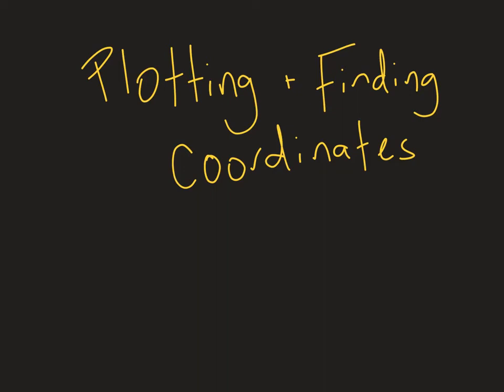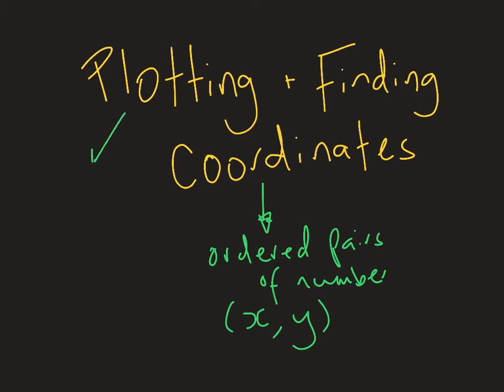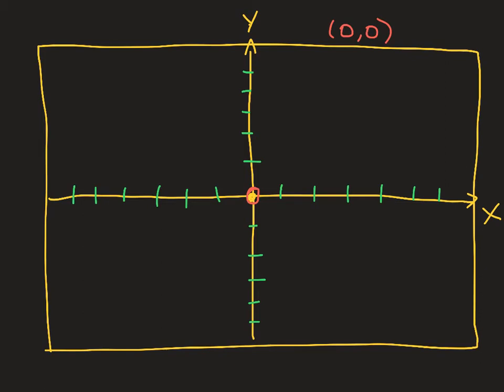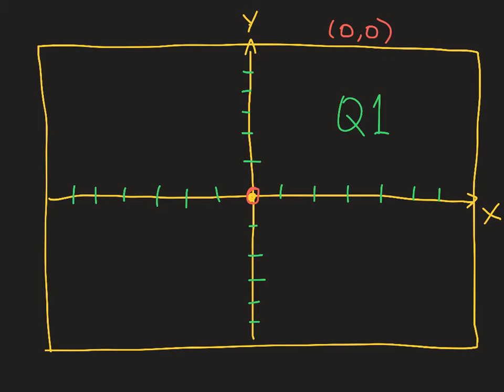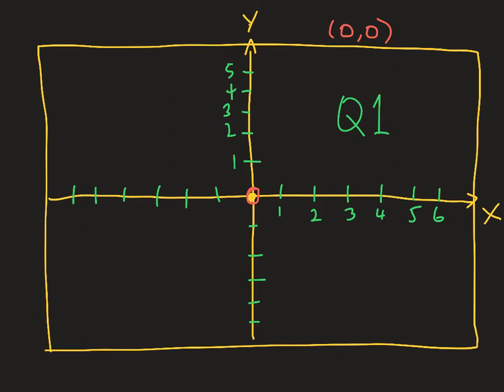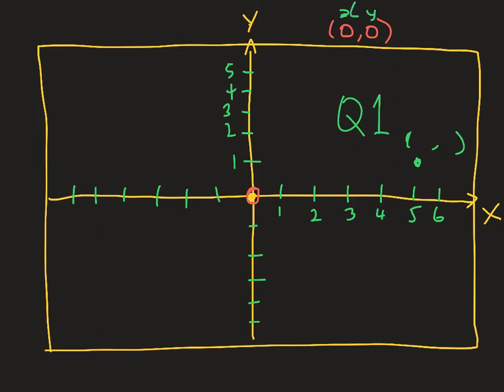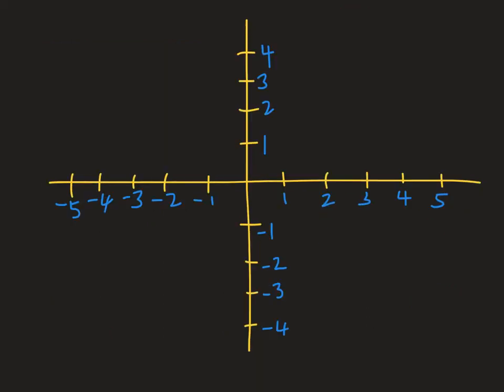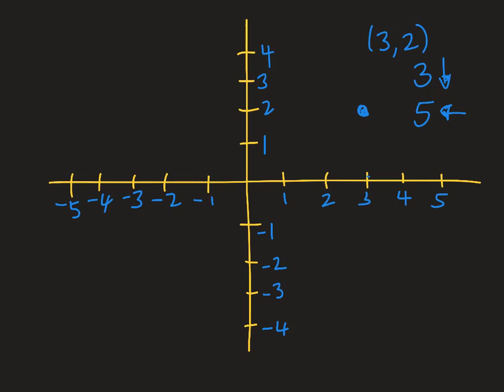Plotting & finding coordinates (with Rene Descartes story)